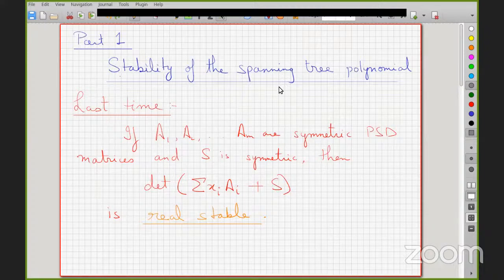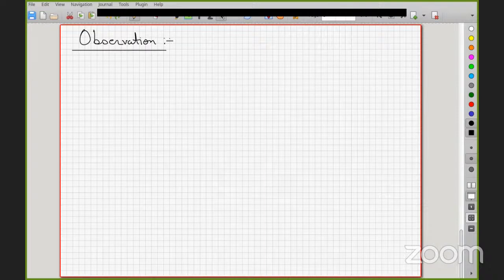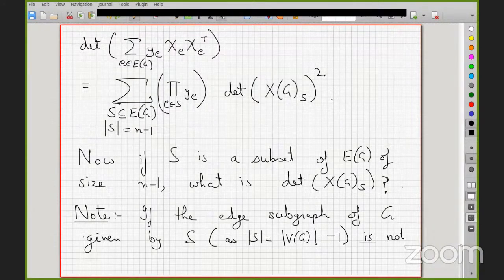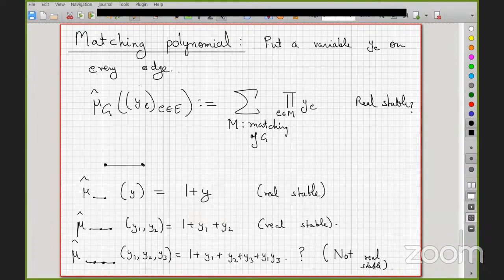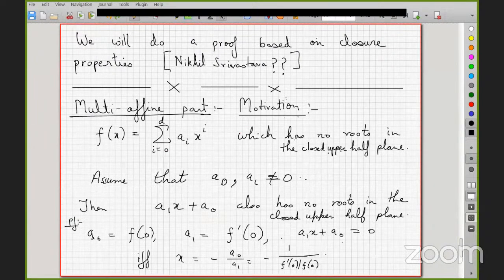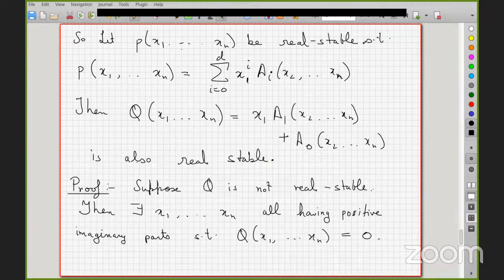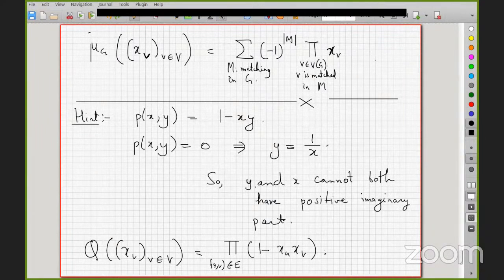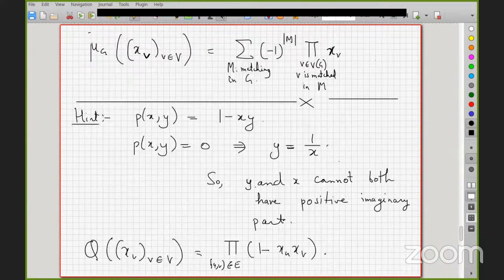[CSS.326.1] Polynomials and Applications: Lecture 04